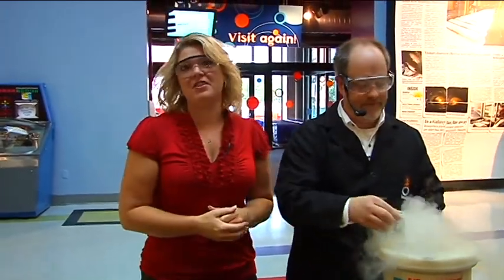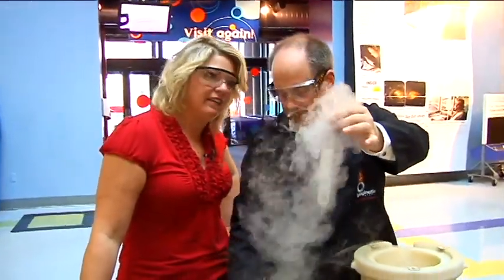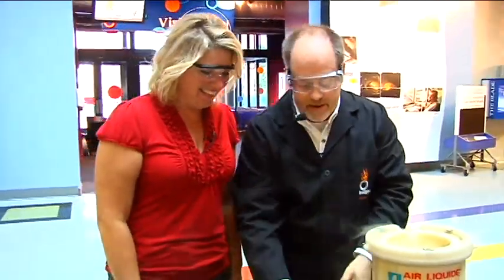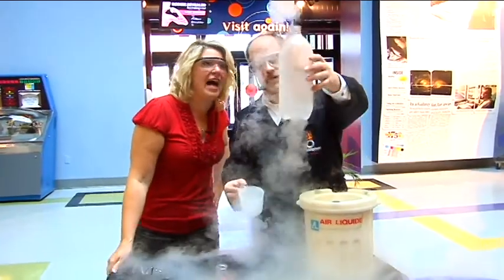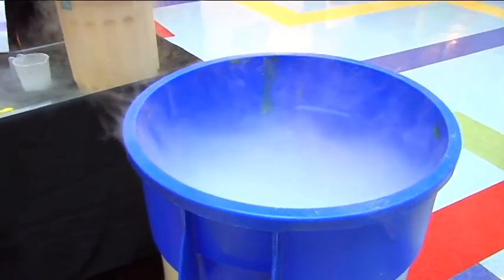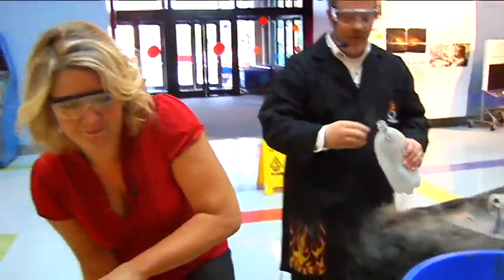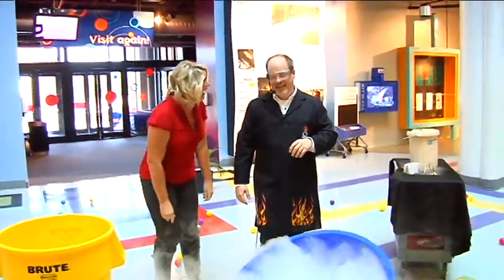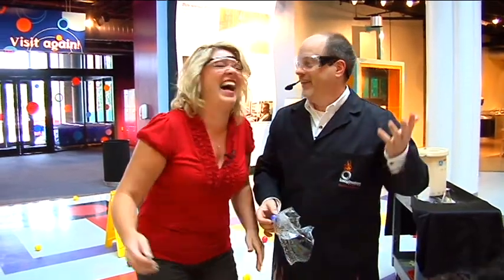Reporter makes grenade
If you are looking for a fun science experiment, then hold on to your safety glasses! Watch Ball-Plosion with Kelly Heidbreder.